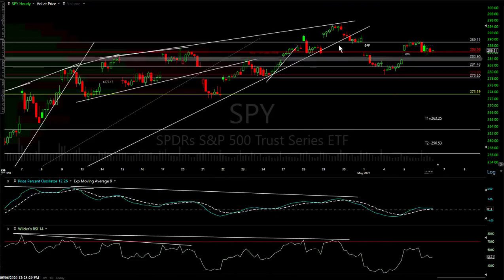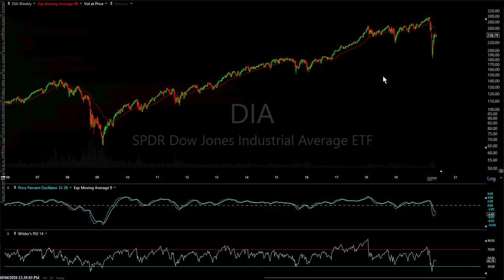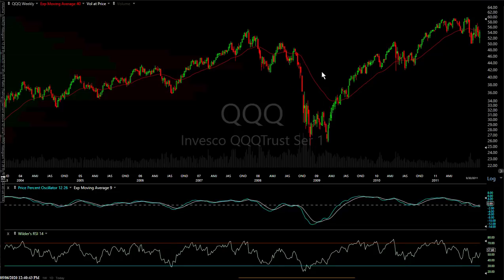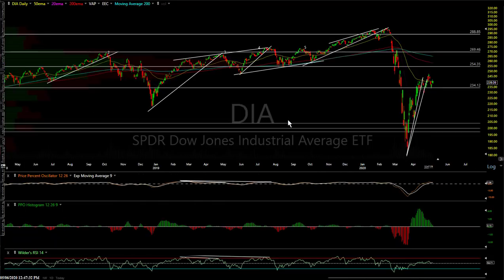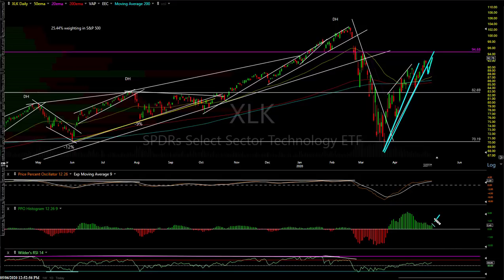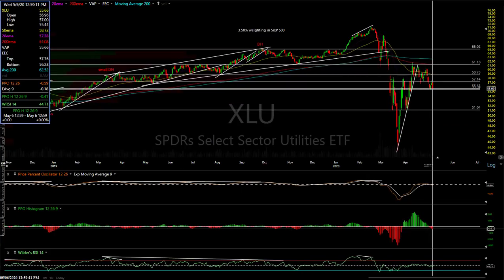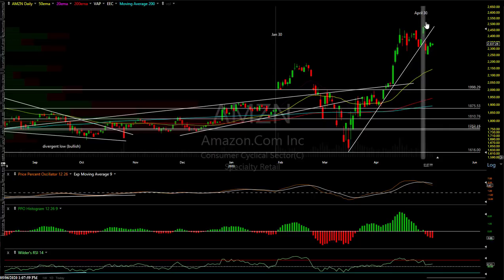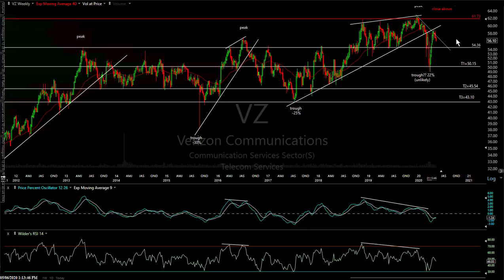Stock Market & Sector Analysis 5-6-20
Comprehensive technical analysis of the US stock market & key sectors on various time frames using various trend indicators, moving average, price support/resistance levels, and more.